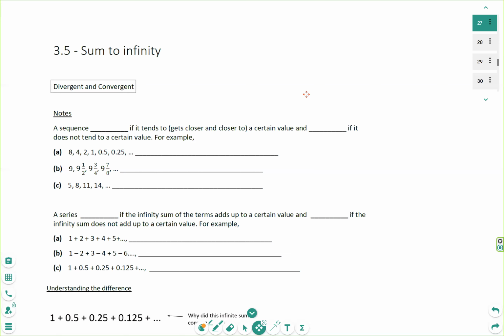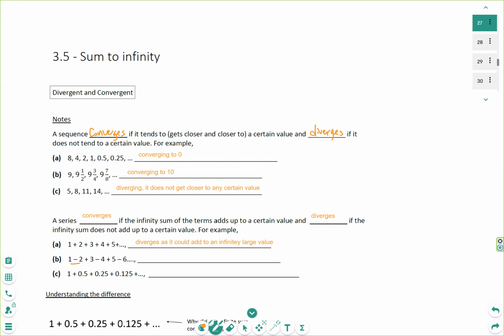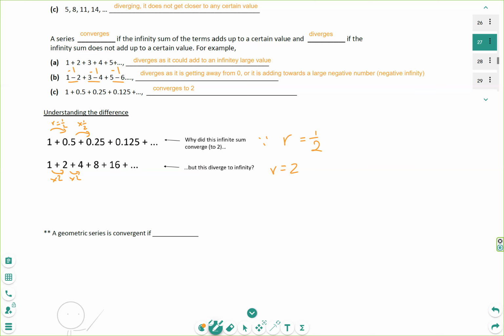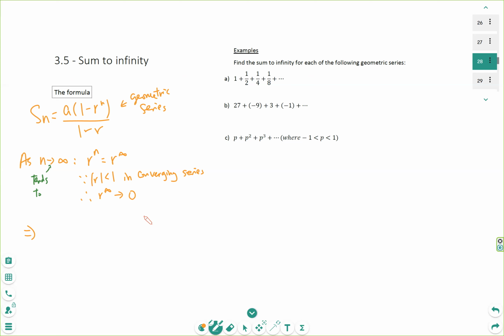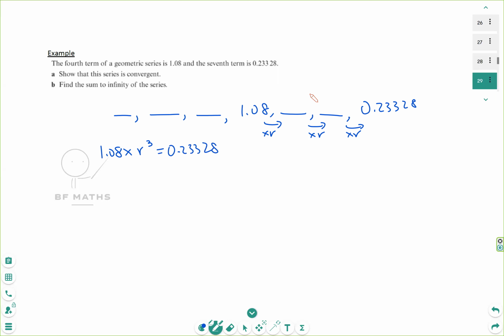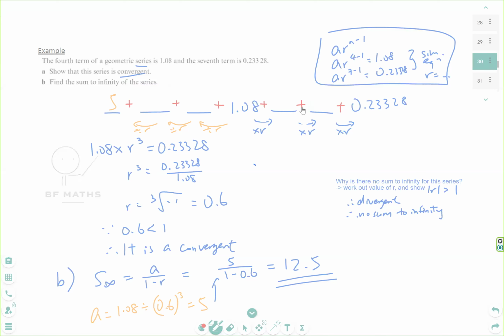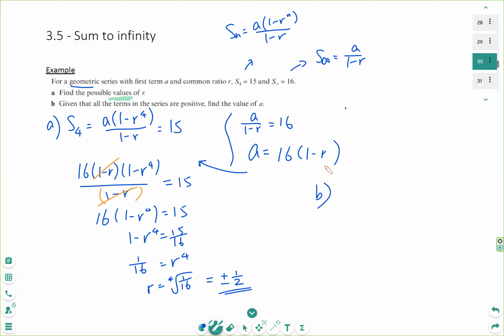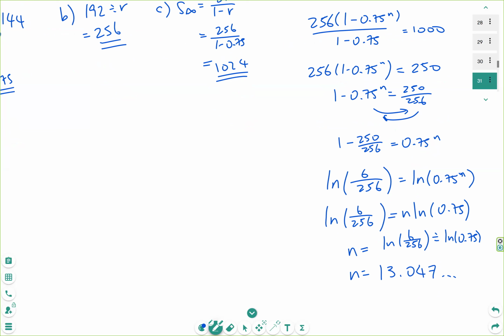A-Level Maths | Pure Year 2 | 3.5 - Sum to infinity Walkthrough | Edexcel